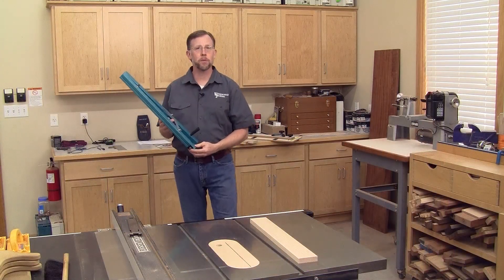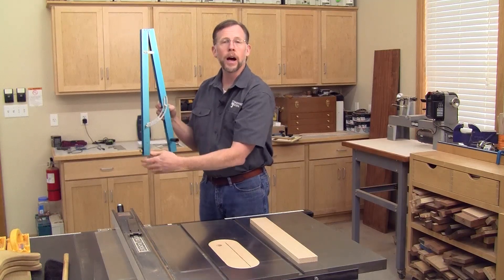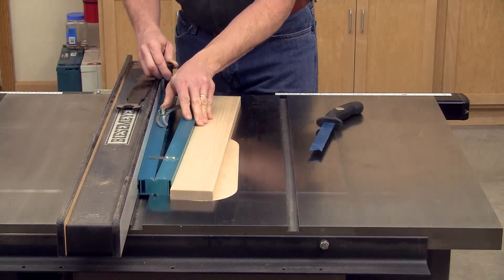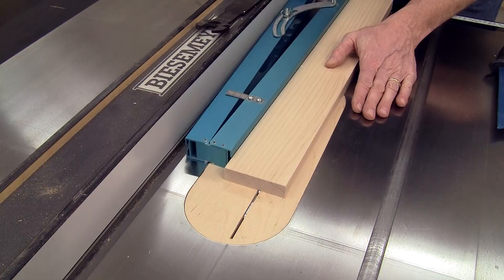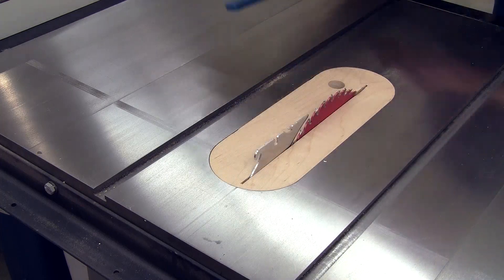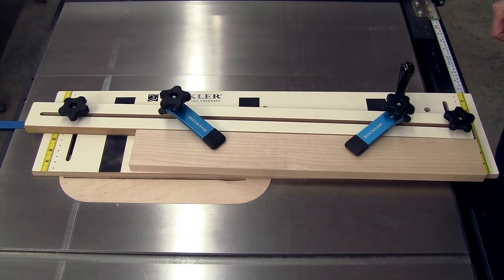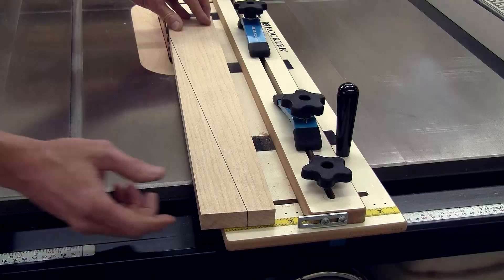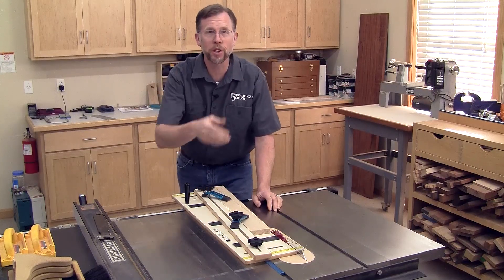How to Make Safe Taper Cuts Using a Table Saw | Rockler Skill Builders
A taper cut is a rip cut that is made at an angle across the work piece. Learn how to use a taper cutting jig to make safe and accurate taper cuts with your table saw. The Rockler Taper / Straight Line Jig makes it safe and easy to make taper cuts using your table saw.